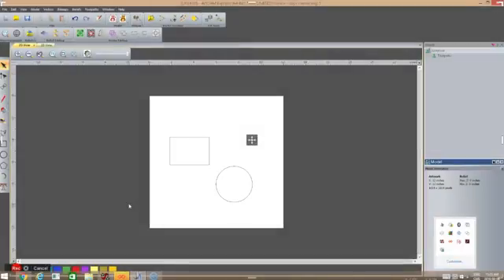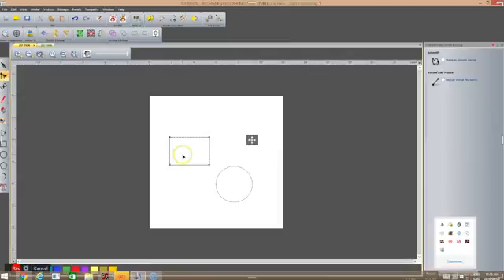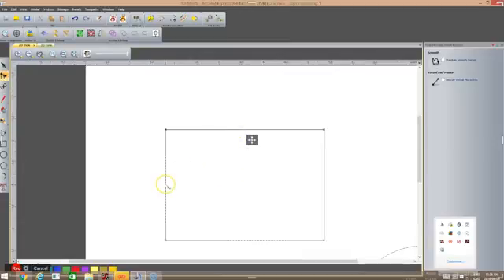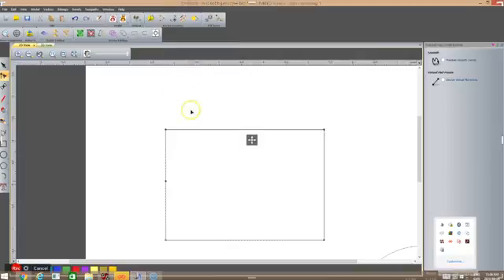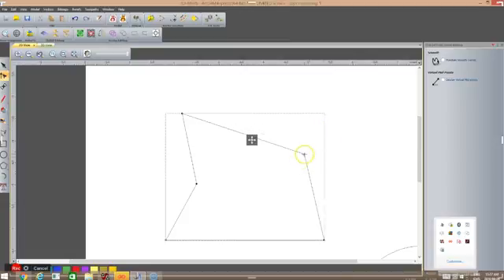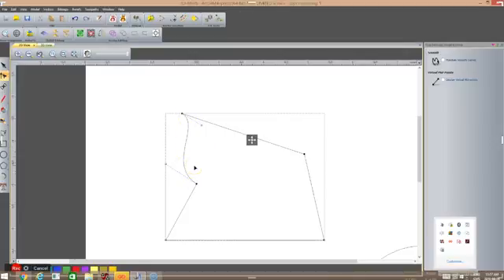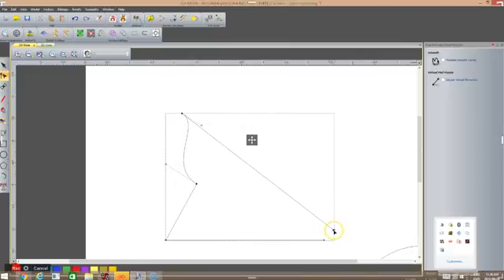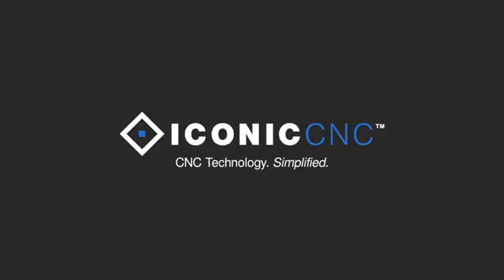ArtCAM Express: Node Editing